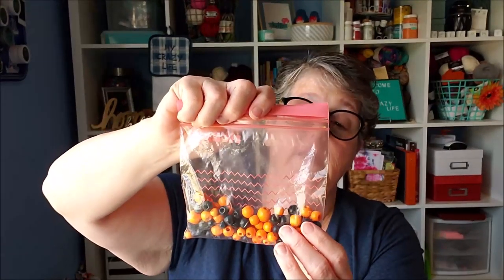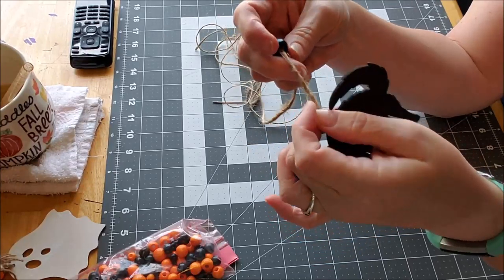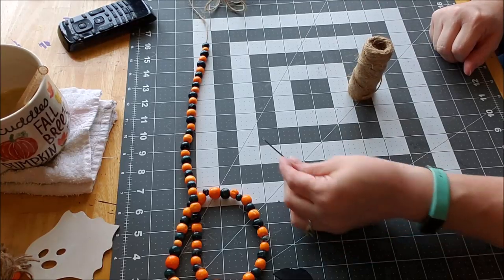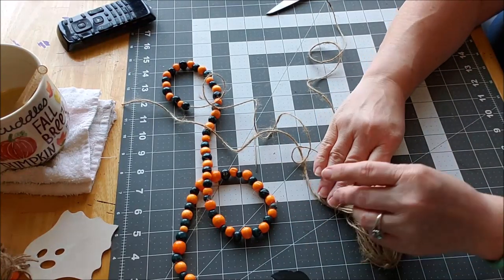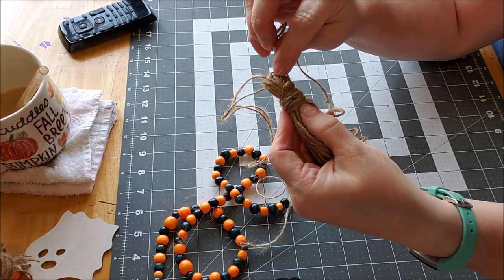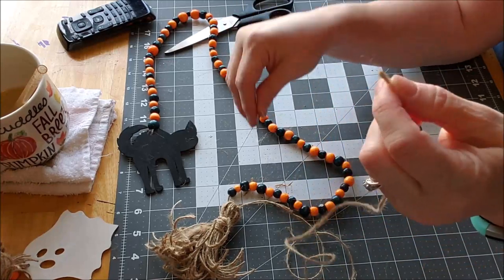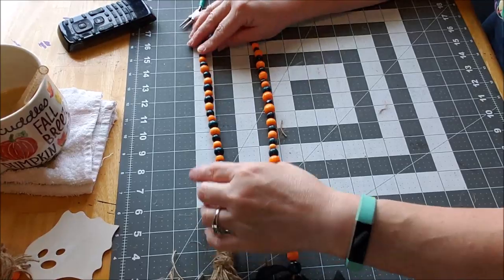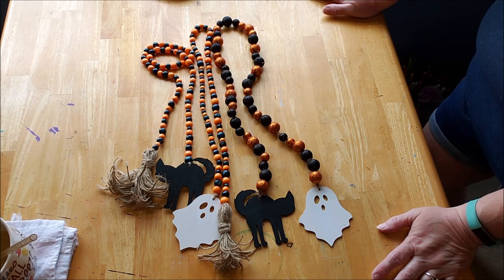Dollar Tree Beaded Garland 2019